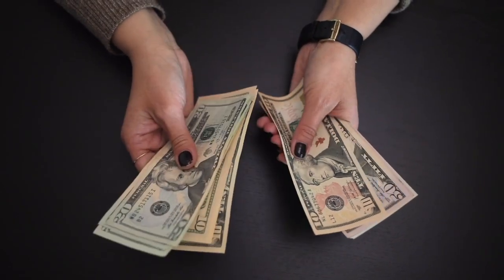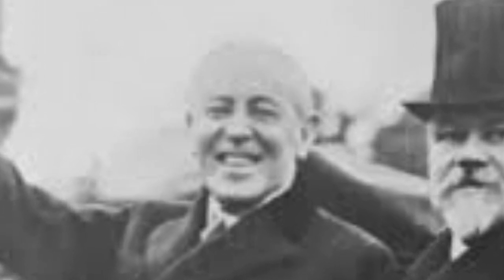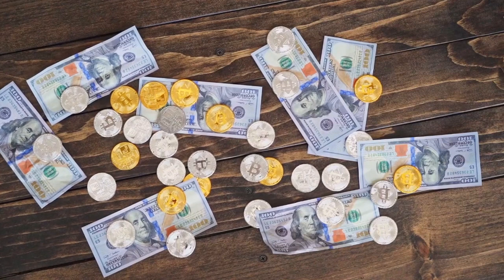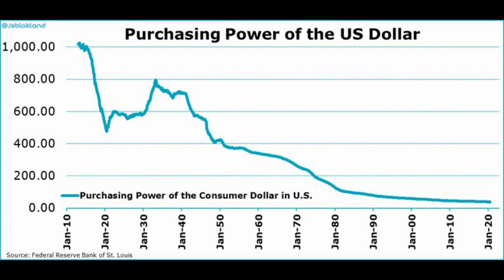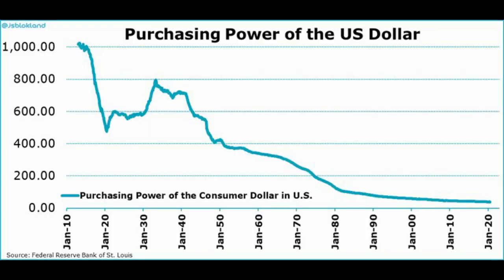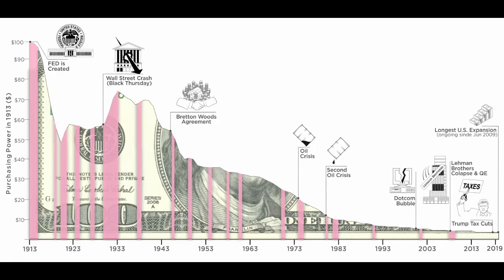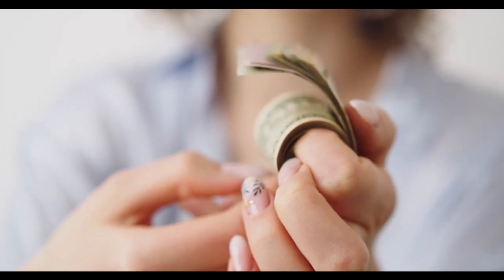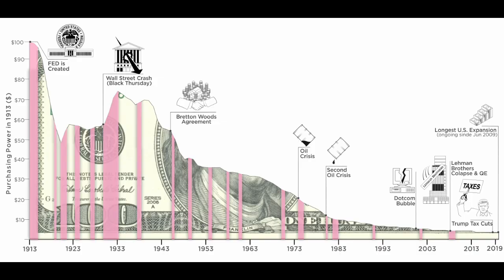US dollar has been decreasing for some time now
Households don’t leave their dollars under their mattresses. Households invest dollars in instruments that earn cash flows from the real investments that we make in the country. In fact, a household that held just T-Bills maintained their purchasing power through interest payments alone. A household that purchased the real output of US Stocks grew $100 to over $40,000 since 1928 (using first date of reliable historical data). In other words, if you held all of your money under the mattress you did quite poorly. If you diversified across even just T-Bills you maintained your purchasing power. If you invested in the real output of the US economy by owning real assets like stocks you did unbelievably well in real terms.